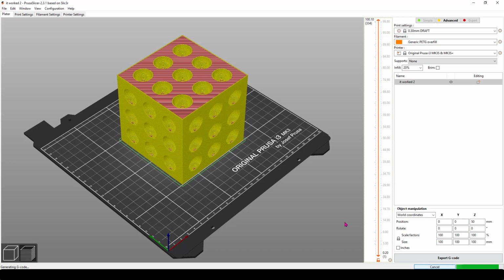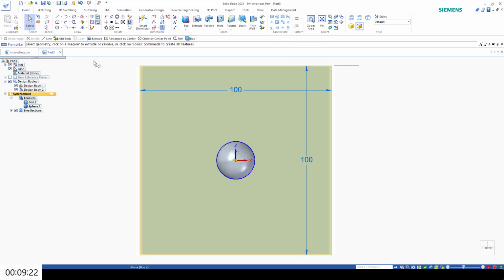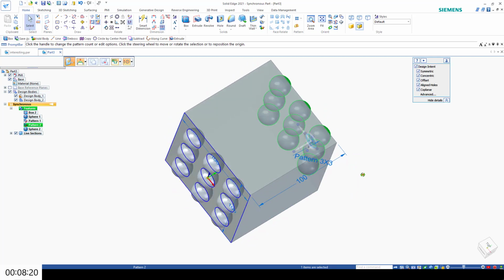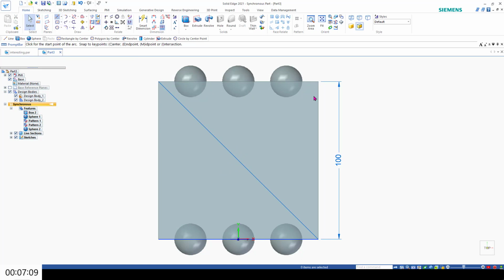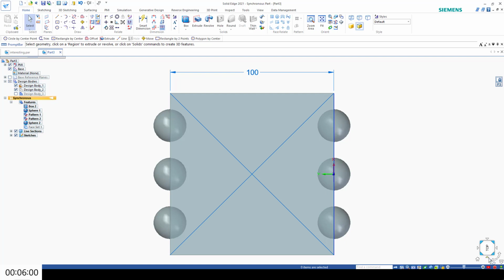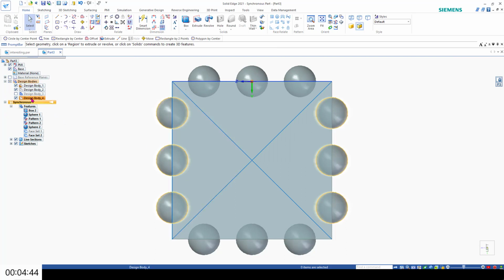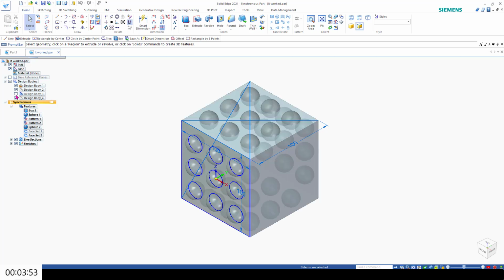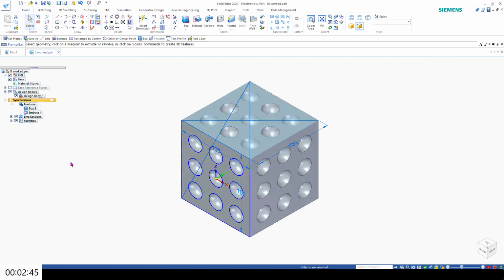Solid Edge 10 minute challenge - cube with spherical indents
3D model in Solid Edge using:
Copy and paste (hold ctrl during selection)
Multiple design bodies
Rectangular patterns
Emboss